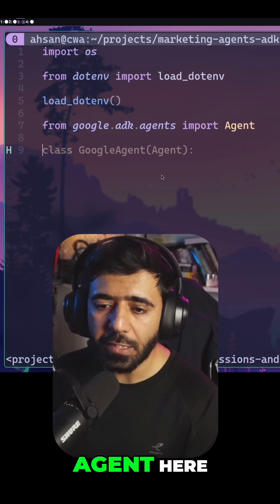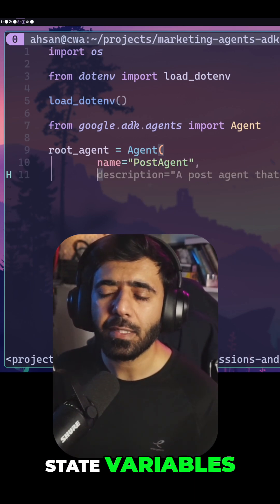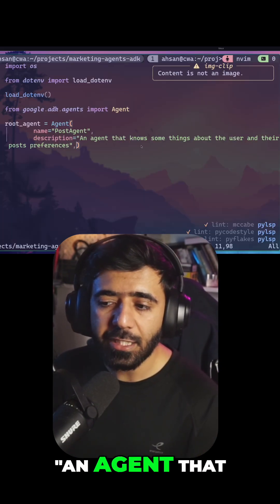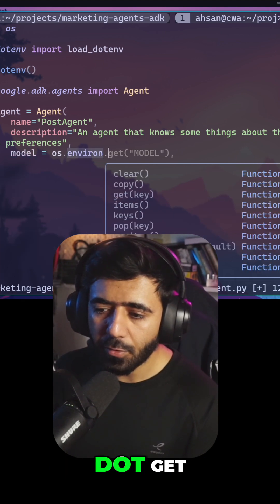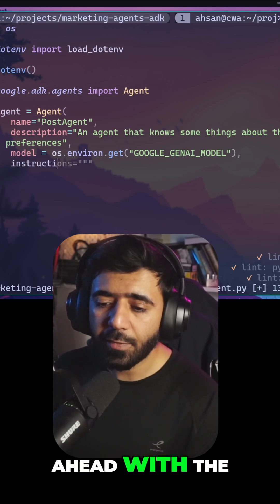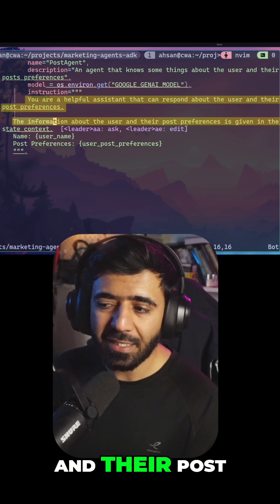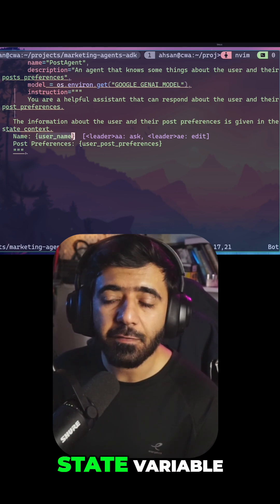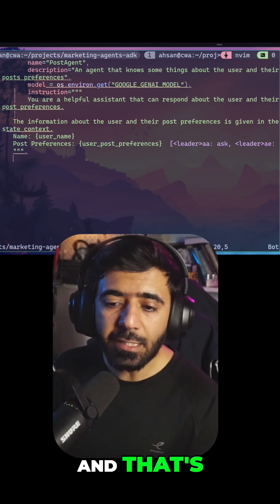Building an AI Agent with Python & Google ADK: Using State Context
Learn how to build a simple, context-aware AI agent using Python and the Google ADK.

In this quick tutorial, we'll walk through importing necessary libraries, loading environment variables with dotenv, and defining an agent.

See how to set its instructions and connect it to a Google Gemini model, all while preparing it to use state context variables like USER_NAME for personalized responses.